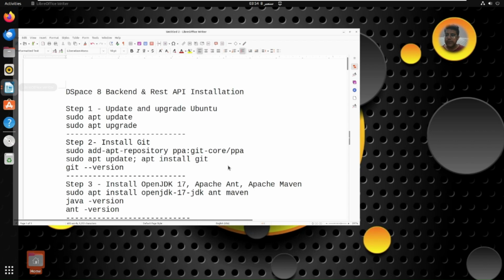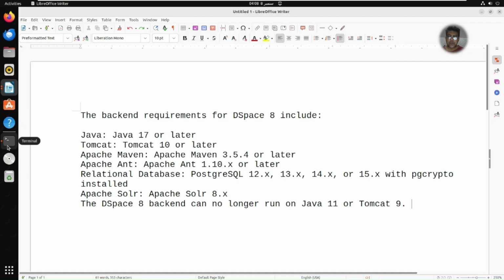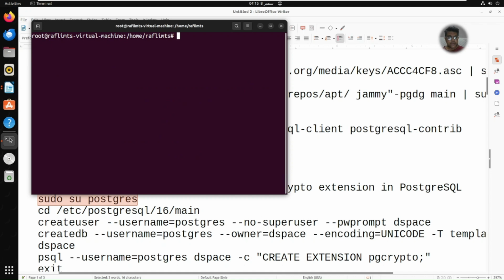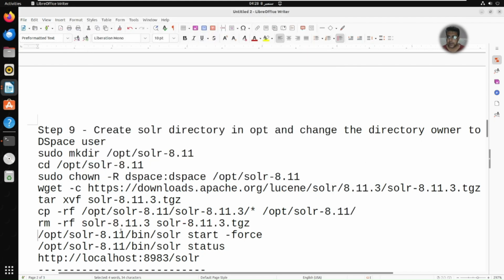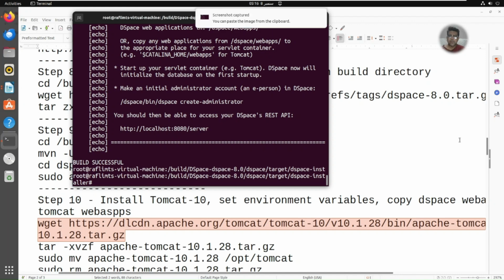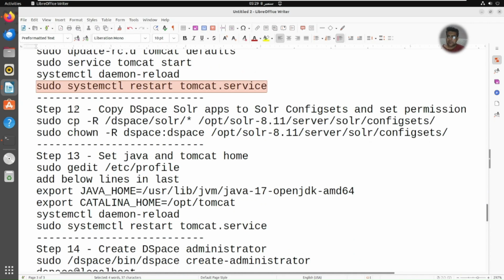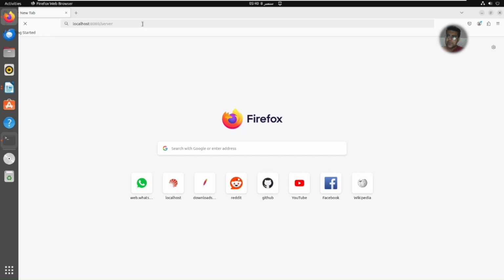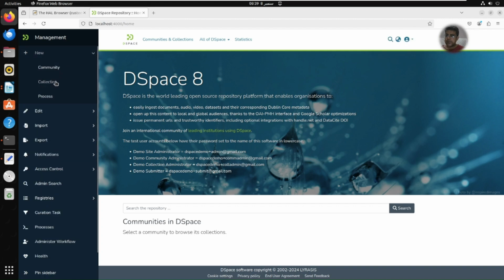Installing DSpace 8 Backend and REST API: Step-by-Step Tutorial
In this hands-on video tutorial, we’ll learn how to download and install the DSpace 8 backend and REST API on Ubuntu 22.04. Starting with updating and upgrading the system, I’ll guide you through every step to connect the backend with the frontend.

I have installed and configured all prerequisites and required packages, including OpenJDK 17, Apache Ant 1.10, Apache Maven 3.9.9, PostgreSQL 16 with the pgcrypto extension for secure encryption, Apache Solr 8.11, and Tomcat 10.1.28.

Since DSpace 8 no longer supports Java 11 or Tomcat 9, this tutorial ensures you meet the latest requirements. You’ll learn how to set up the DSpace database, configure directories, build the DSpace source files, and integrate Solr with DSpace. Finally, we’ll cover how to start the services, create an administrator account, and run Yarn to connect the frontend.

Perfect for anyone looking to install DSpace 8 efficiently, this tutorial will help you get everything up and running smoothly!

Installation Guide:
Please tap the link if you need the installation guide

Would you like to show your appreciation for our content?

Need paid support? for personalized assistance!